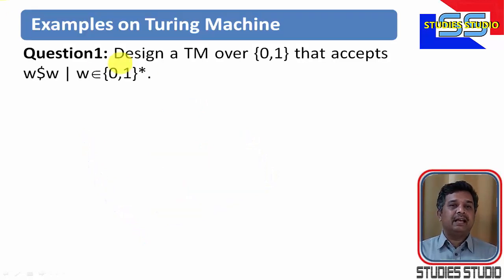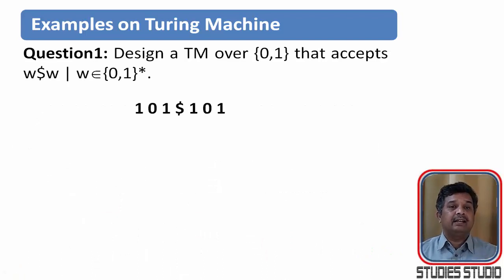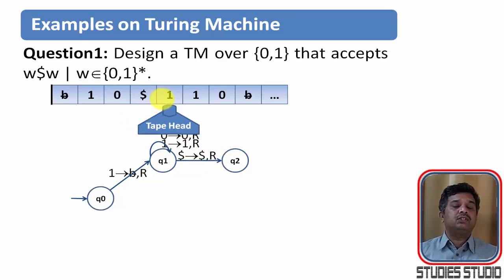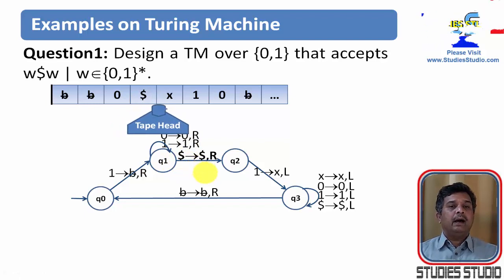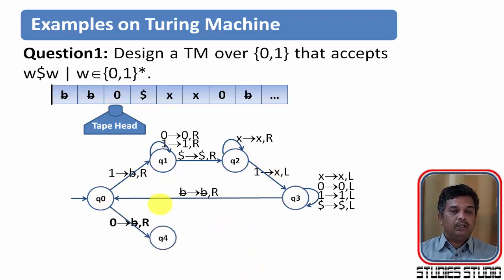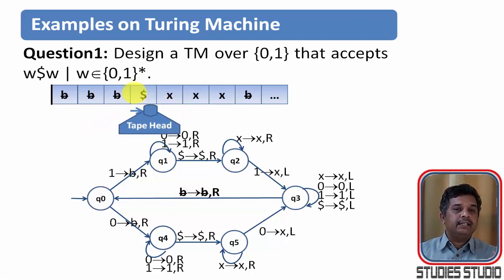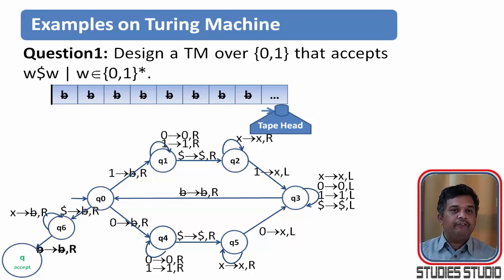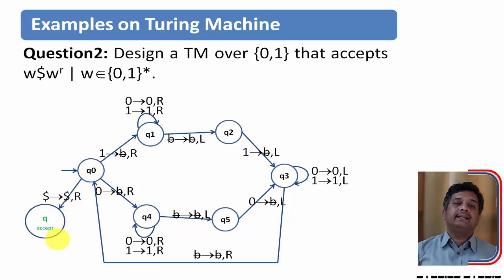Examples on Turing Machine (Part 5) || ToC || Studies Studio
Examples on Turing Machine,
Turing Machine-Examples,
Turing Machines,
Accept wCw,
Accept w$w,
Accept wCwr,
Accept w$wr,
Turing Machine Introduction,
Introduction to Turing Machine,
Introduction to Turing Machines,
Turing Machine in TOC,
What is a Turing machine?,
Turing Machines: An Introduction,
Turing machine,
Intro to Turing Machines,
types of turing machine,
turing machine example,
turing machine explained,
TM,
Theory of Computation-Turing Machine,
Turing Machine-Introduction,

Studies Studio,
StudiesStudio,